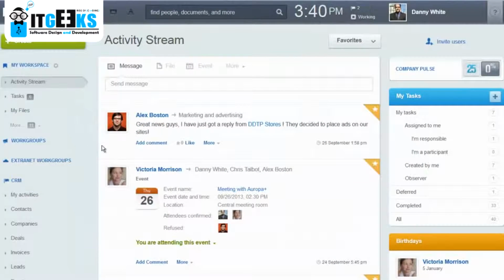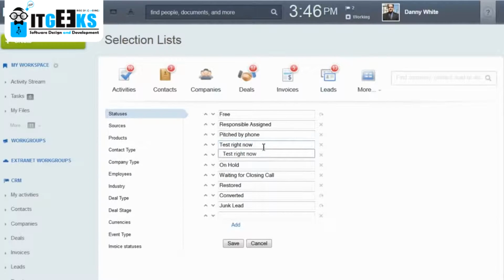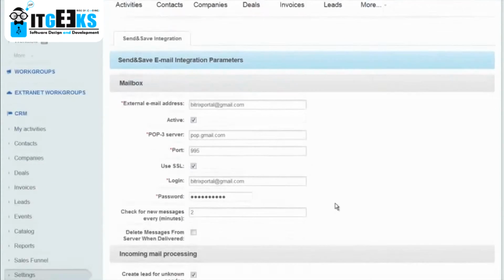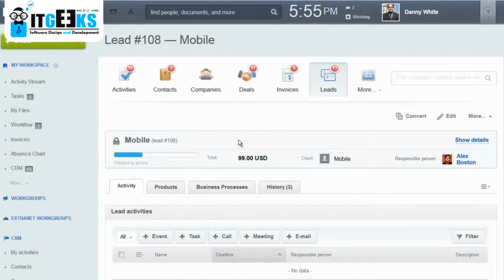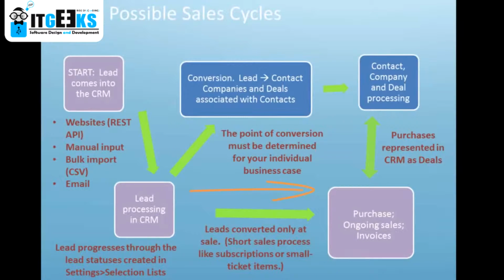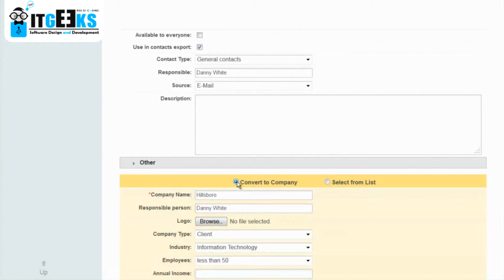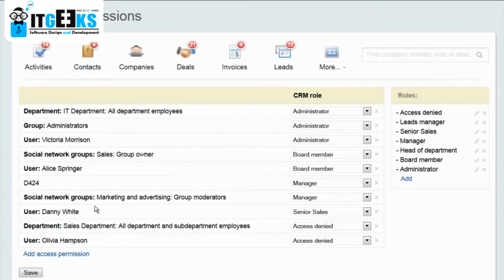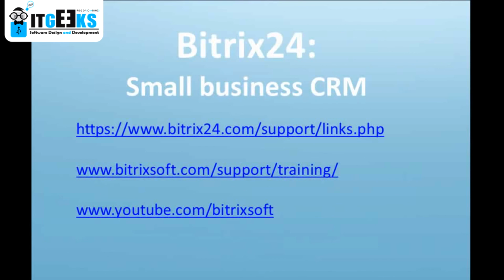ITGEEKS-INC Bitrix24 CRM Overview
Software Design and Development

Here In  ITGeeks-INC We Believe That Software Quality Come First. Customer Satisfaction And Quality Of Service Is A Target Of Ours.

➲ Our Services:

❶ Web Design
❷ Web Development
❸ Mobile Application (iOS - Android - Windows Phone)
❹ Web Application
❺ Desktop Application
❻ CRM solution
❼ Database Development

☛ Address : 78, Abd El-Salam Aref St, Zomurda Al-Saraya Tower, 2nd Floor, Gleem, Alexandria, Egypt